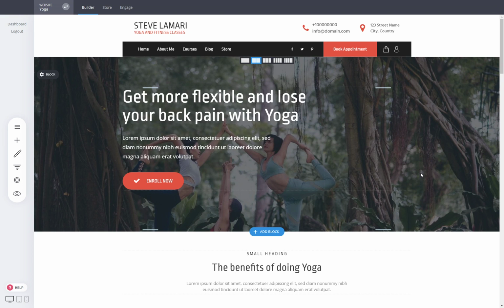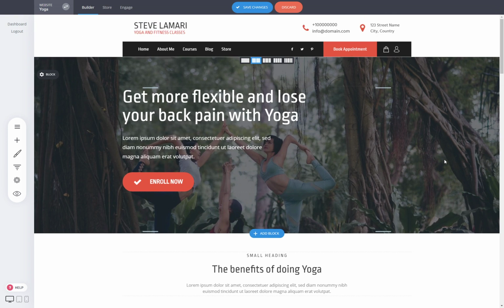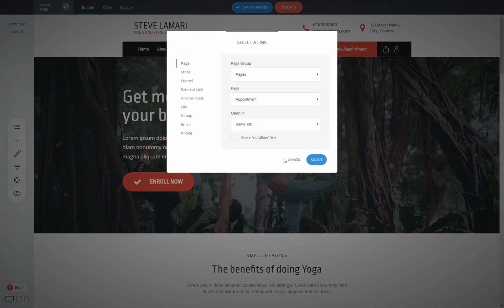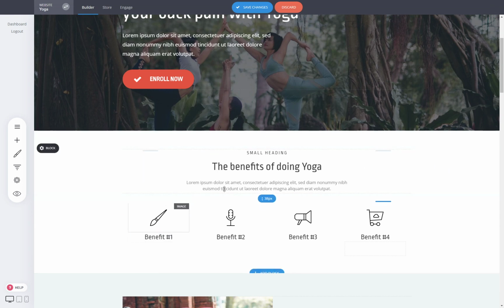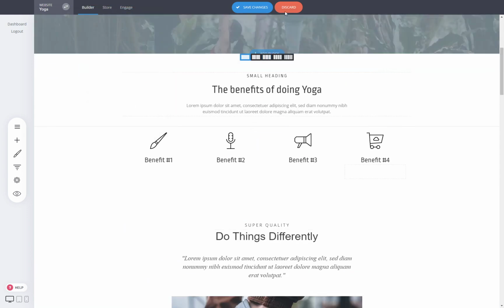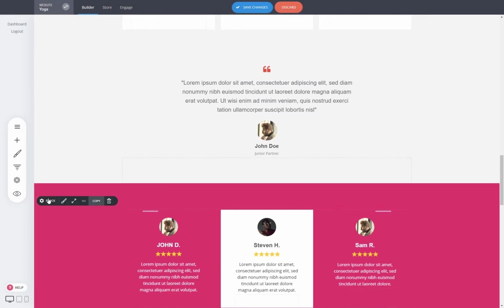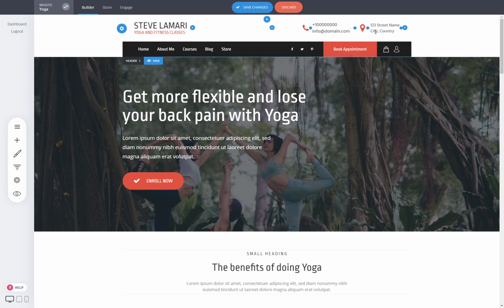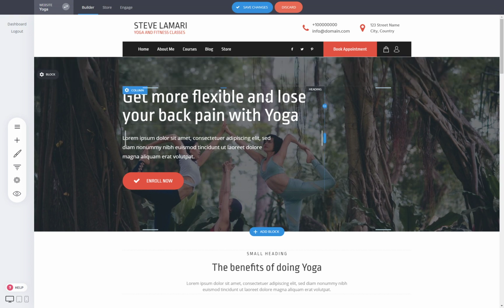5 Tips to Make Money While You Sleep with Cloud Funnels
Cloud Funnel is the best funnel builder on the market. Here are some tips and trick to keep your site or funnel converting around the clock